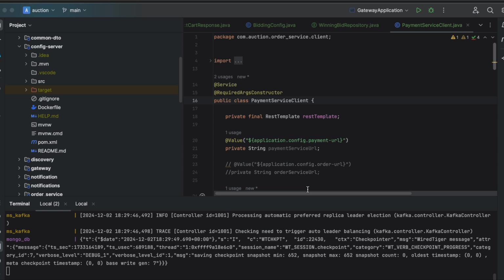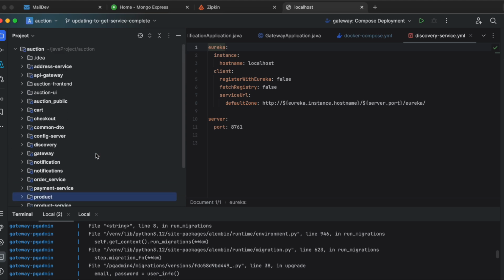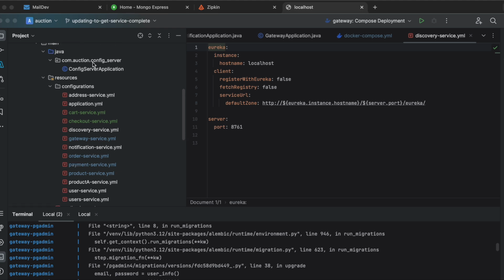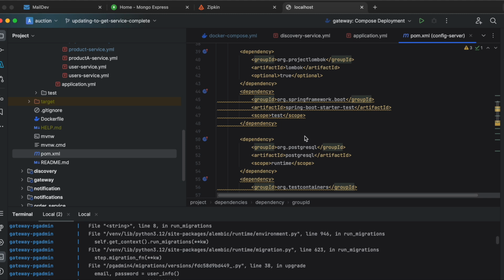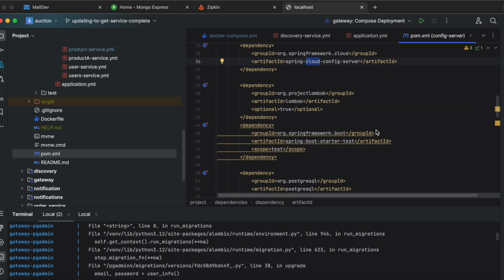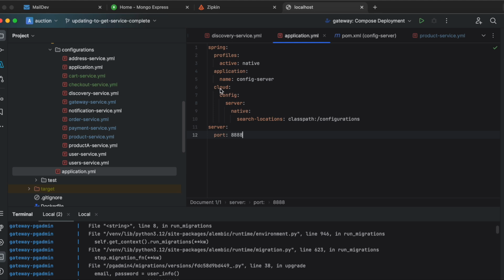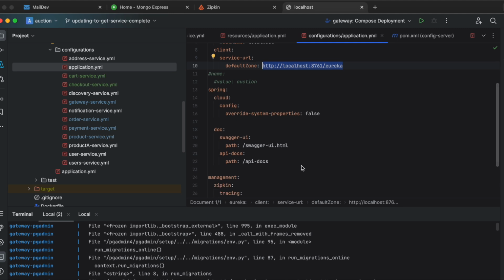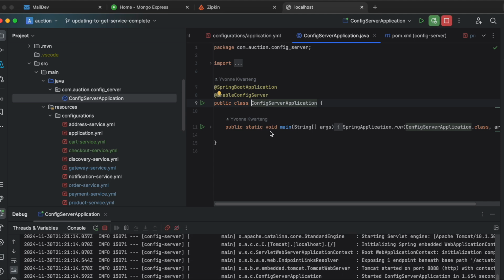Scalable Auction Platform | Config Server | Centralized Configuration for Microservices - Part 9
In Part 9, we take a closer look at the Config Server, a cornerstone of our microservices architecture. The Config Server provides centralized configuration management, ensuring consistency and flexibility across all services in the system.
What’s Covered in This Video (Part 9):
1️⃣ What is a Config Server?

The role of centralised configuration in managing microservices.
How the Config Server eliminates the need for hardcoded configurations.

2️⃣ Exploring the Config Repository:

Overview of the Git repository storing configuration files for all services.
Demonstrating environment-specific configurations for dev, staging, and production.

3️⃣ Integrating Microservices with the Config Server:

How services like Product, Order, and Payment retrieve their configurations dynamically.
The refresh scope and handling updates without restarting services.

Technologies Highlighted:

Spring Cloud Config Server
Git for Configuration Management

By centralising configuration, the Config Server simplifies scaling and maintenance while ensuring uniformity across your microservices ecosystem. This video prepares you to dive deeper into microservices in the upcoming parts.